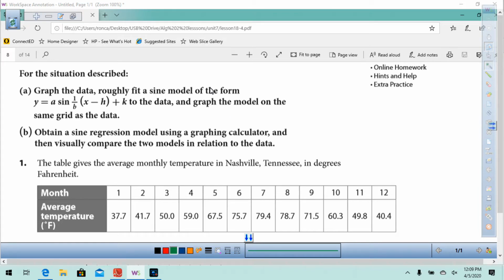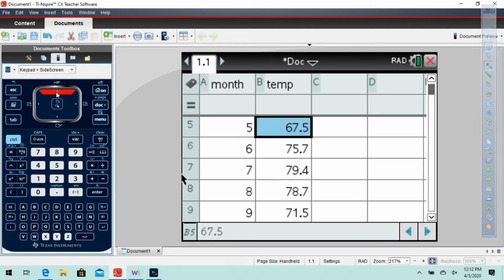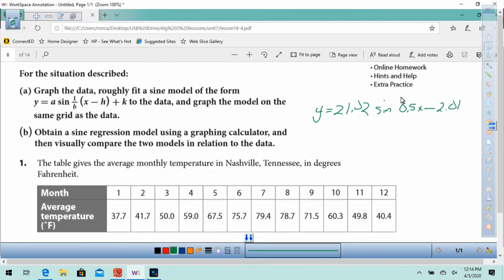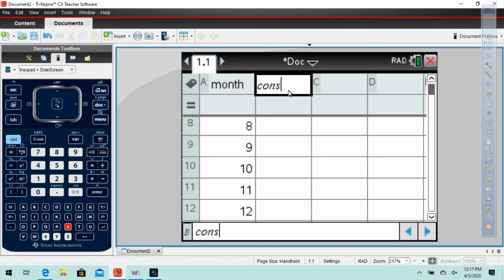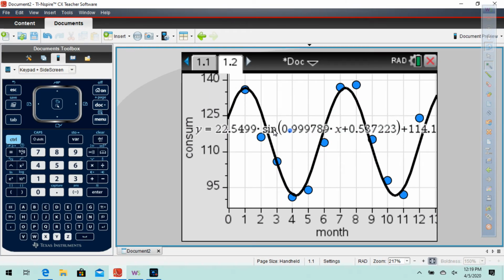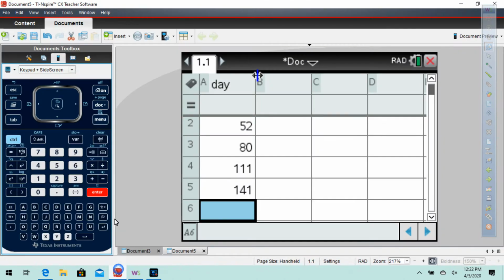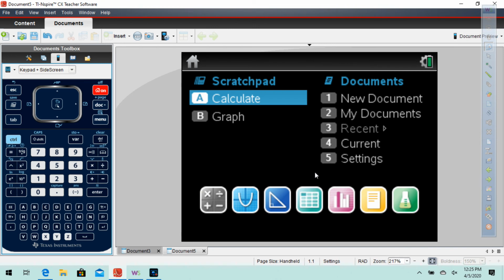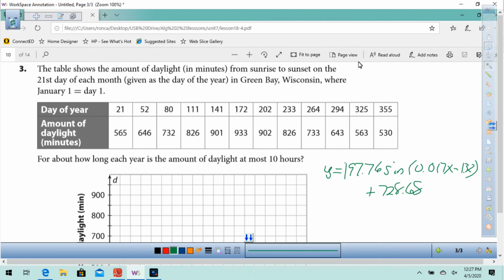alg2classwork18 4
The classwork portion of Lesson 18 - 4